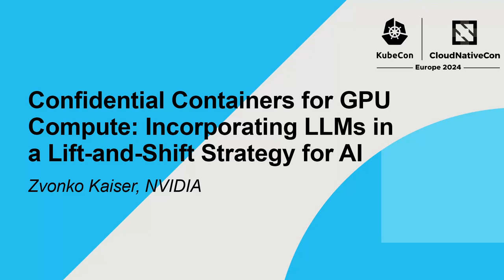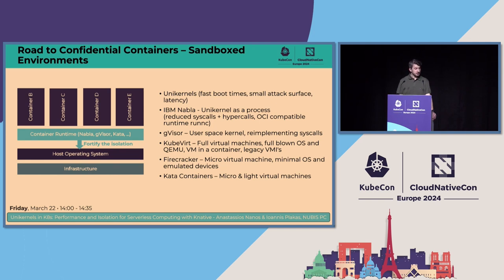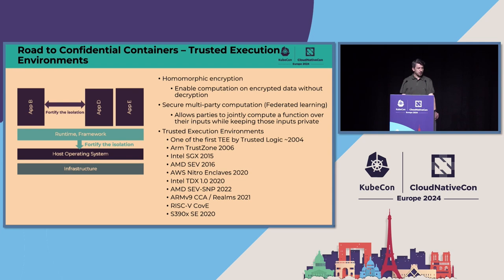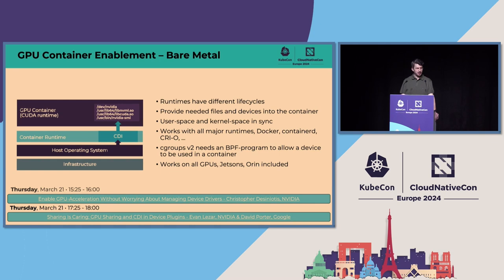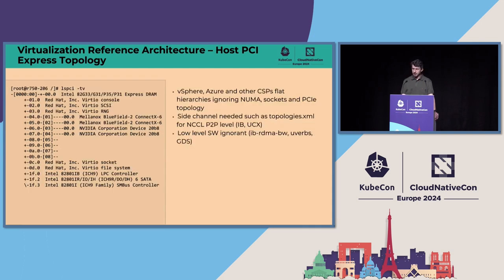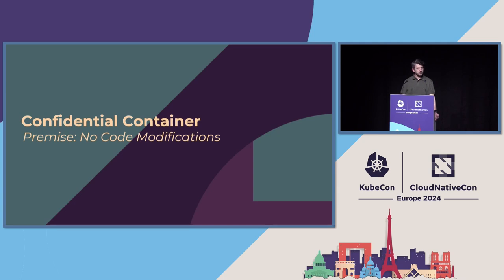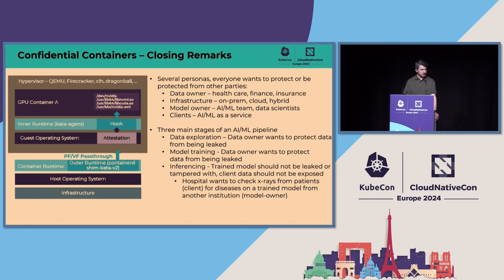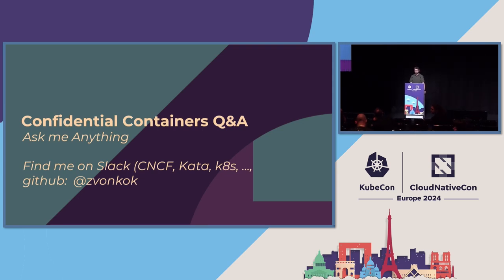Confidential Containers for GPU Compute: Incorporating LLMs in a Lift-and-Shift Strategy for AI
Confidential Containers for GPU Compute: Incorporating LLMs in a Lift-and-Shift Strategy for AI - Zvonko Kaiser, NVIDIA

This proposal discusses the evolution of confidential containers, integrating them with the GPU cloud-native stack for AI/ML workloads. We explore the transition from traditional to secure, isolated environments crucial for sensitive data processing. Our choice of Kata for confidential container enablement ensures security while maintaining container flexibility. Alongside this, a virtualization reference architecture supports advanced scenarios like GPUdirect RDMA. A key aspect of our strategy is the lift-and-shift approach, allowing seamless migration of existing AI/ML workloads to these confidential environments. This integration combines LLMs with GPU-accelerated computing - leveraging Kubernetes for effective orchestration and striking a balance between computational power and data privacy.